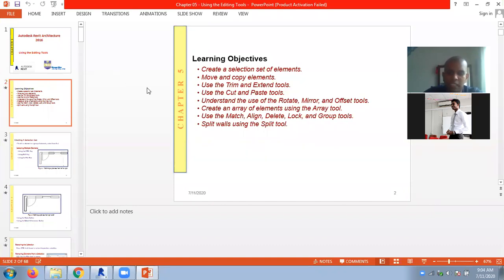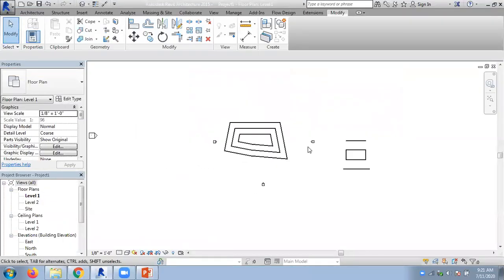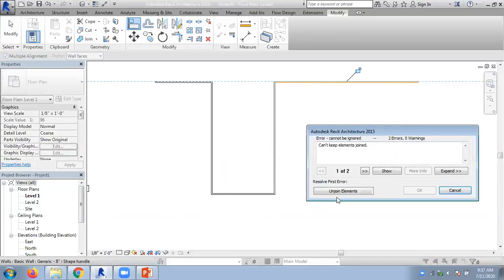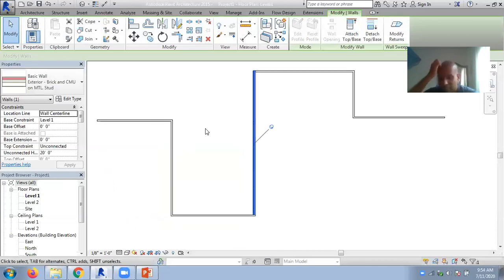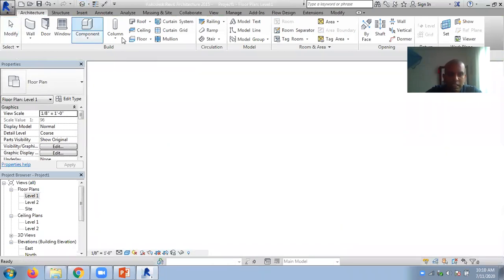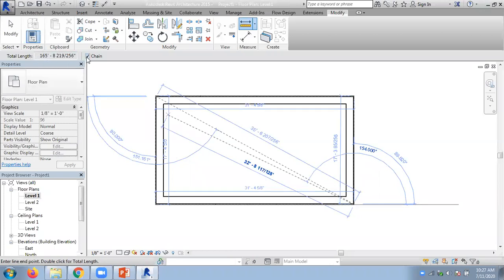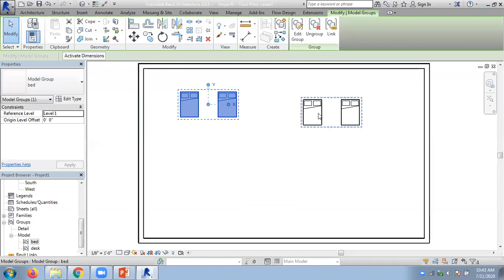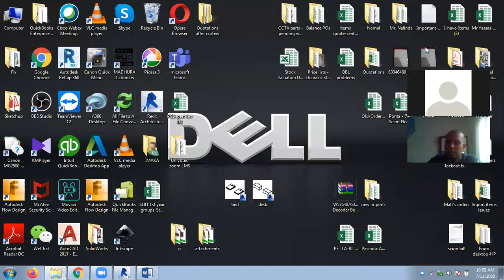Lecture 5 - Revit - Modification Tools - Univotec